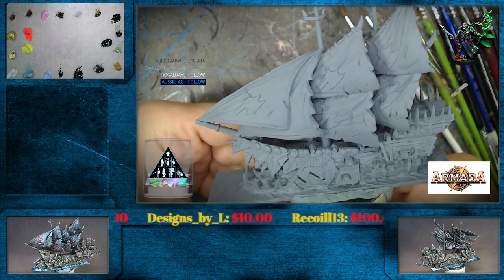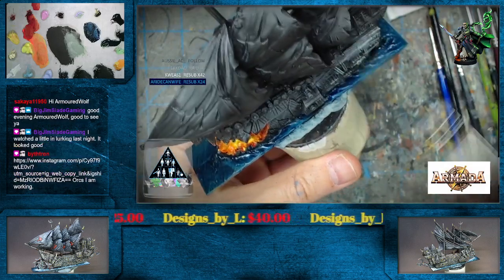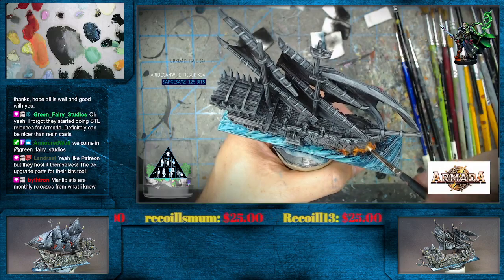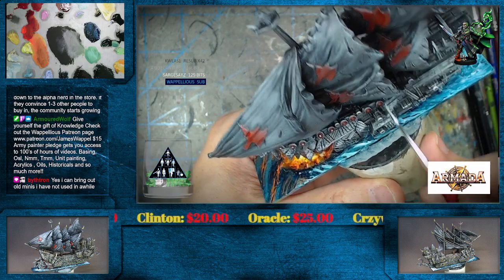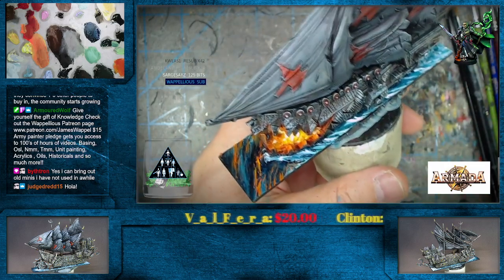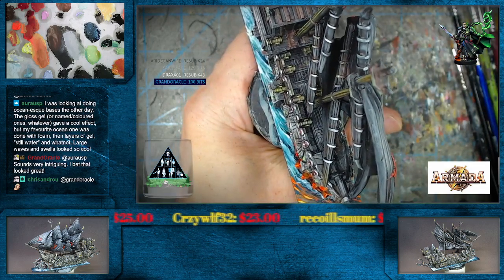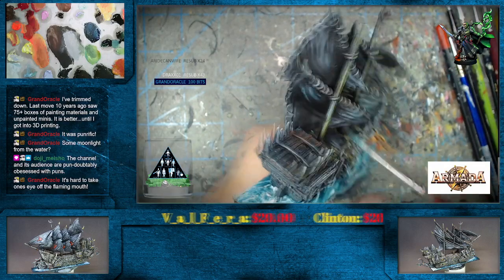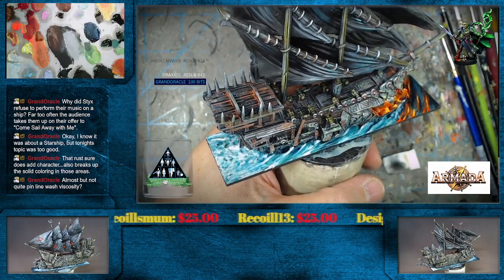Painting Glowing Effects on an Armada Orc Ship with oils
This Twitch session will demonstrate how I approach painting a firey glow using oil paints.

The contrast between the interior flames and the more muted hull tones will be crucial, and that will be done by balancing very high saturation colors with "greyed down" colors on the sails, hull, etc.  That will also be carried onto the water, which was "sculpted" with heavy gloss gel

I do a series called "Chapter Studies" on my Patreon Page, and I have already covered 10 different chapters like White Scars, Black Templar, Blood Angels, Dark Angels, Imperial Fists, Salamanders,  Ultramarines,  Iron Hands, etc.